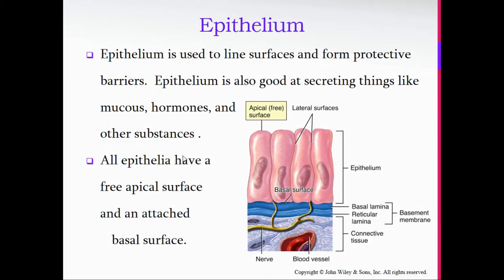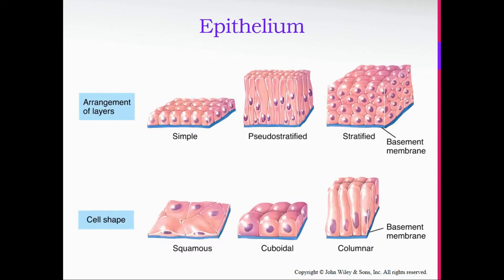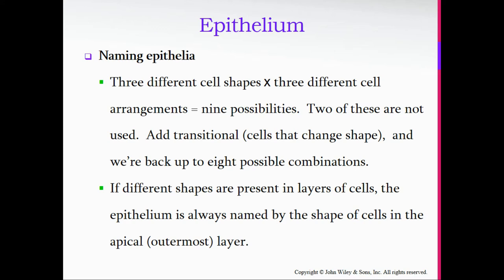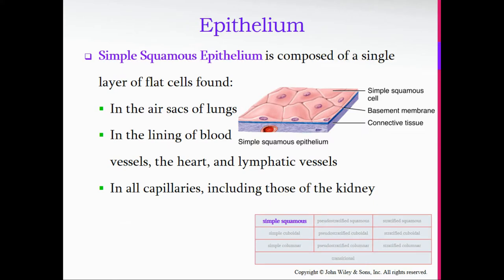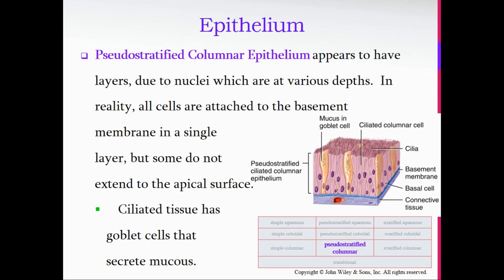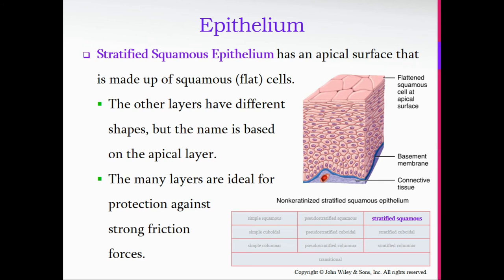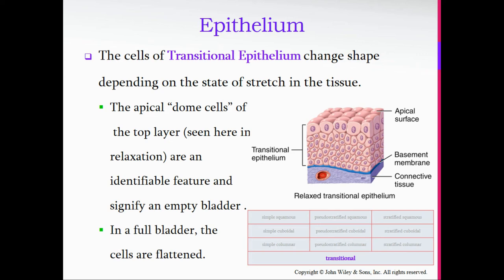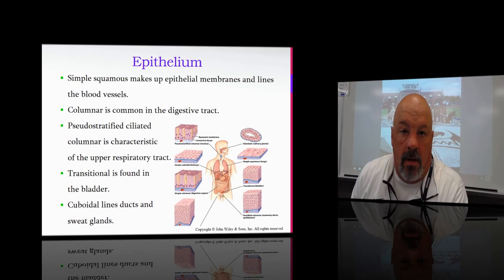Tissues unit video lesson 2. West Clermont High School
Video is the second in the series covering the lecture material over the tissues unit in my Anatomy and Physiology class.